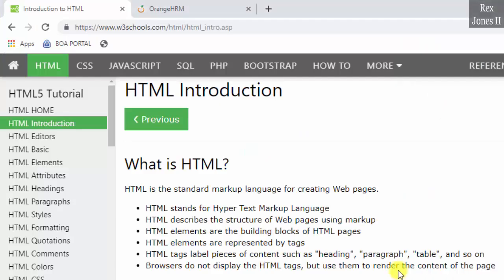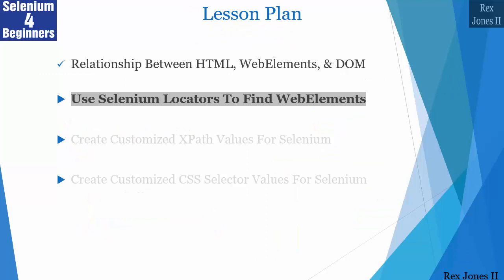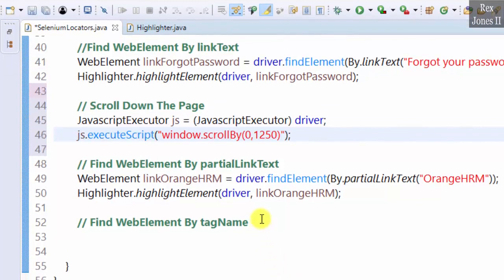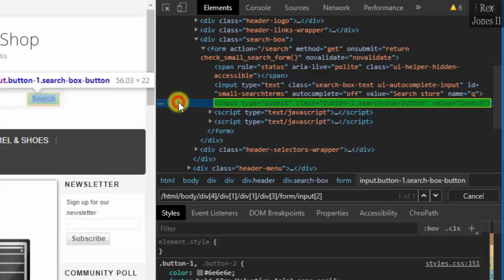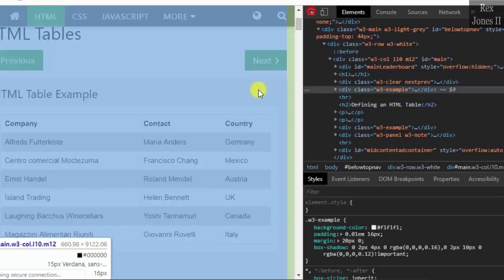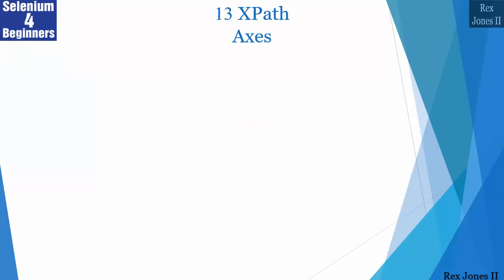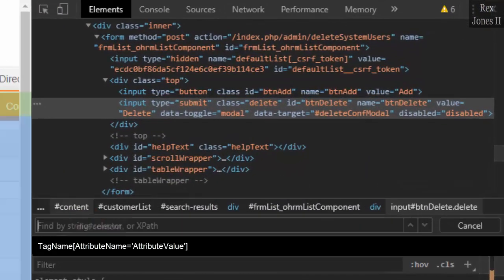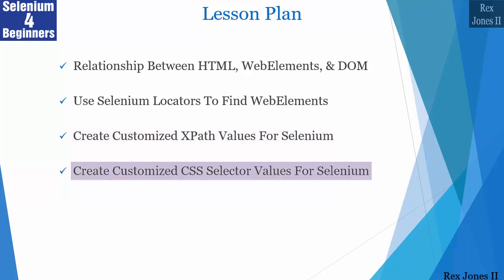✔ Selenium Locators: How To Select Elements - ALL You Need To Know | (Video 80)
Selenium Locators: How To Select Elements